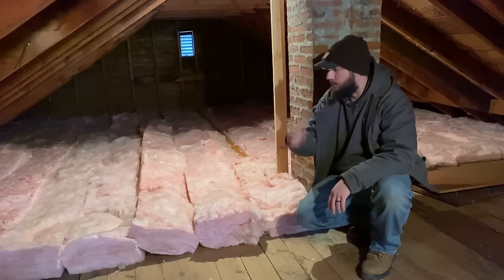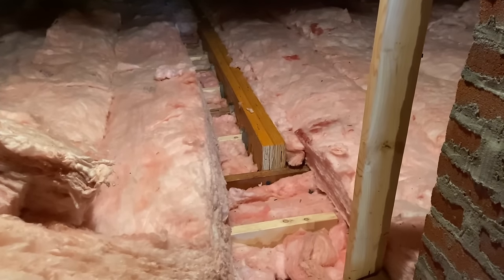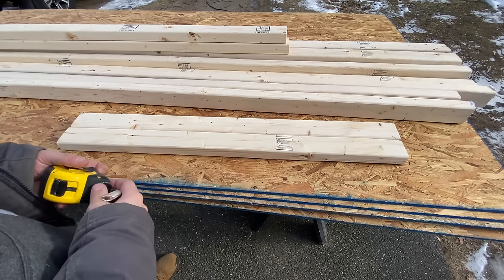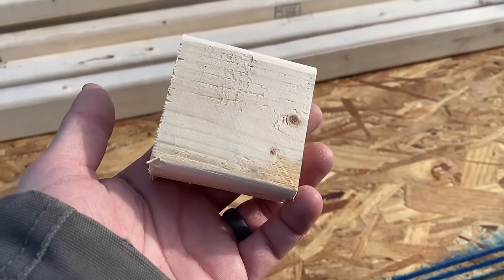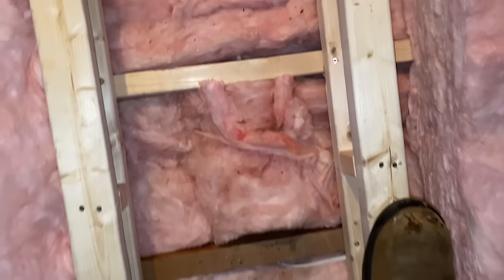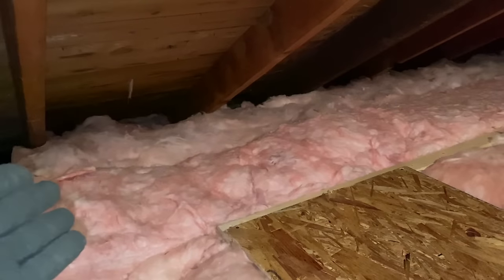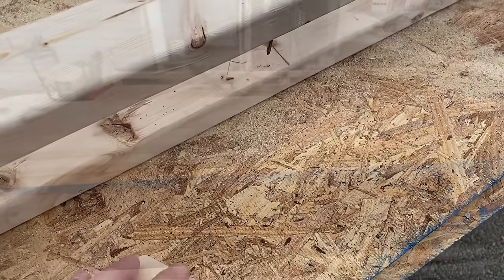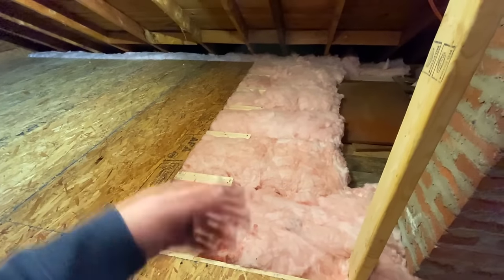Reclaiming Attic Storage Space Over Thick Insulation!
In this video I reclaim 224 square feet of attic storage space that I lost after a remodel.  I wanted it back so I used 2x3's and 7/16 OSB plywood to get the job done while keeping the same R-Value.